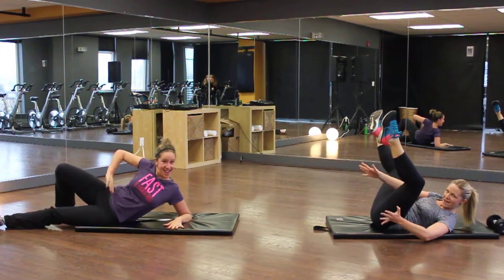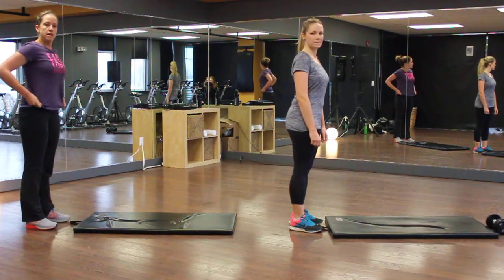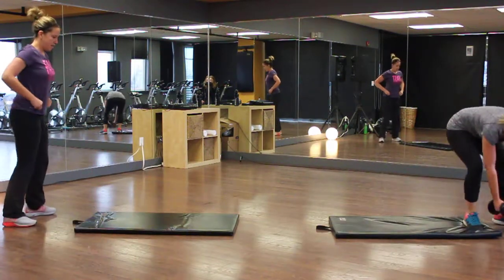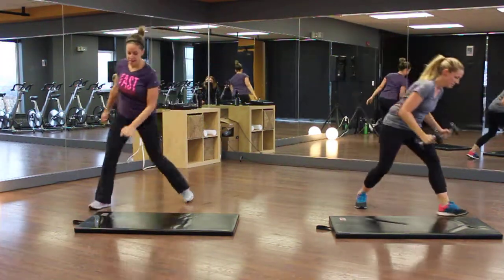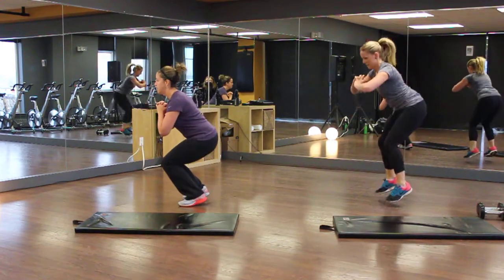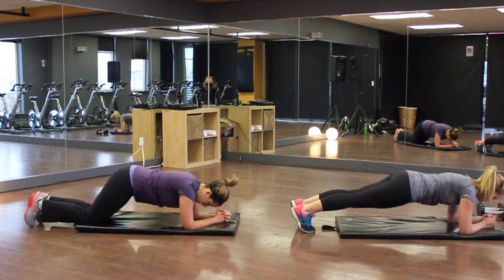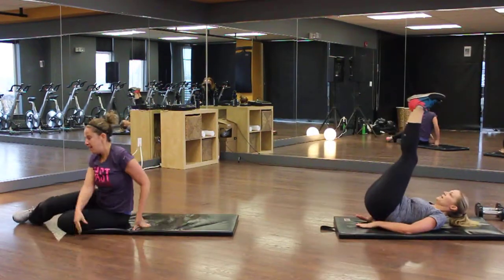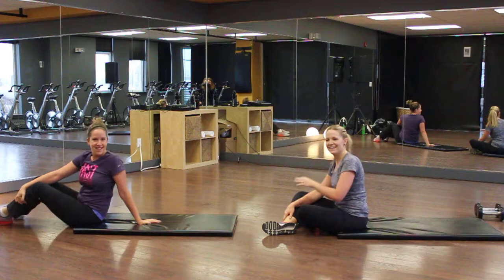Jill Pill WOW "LIFT THE WHAAAT?"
Fat loss at its finest!  12 minutes to incinerate fat!  Especially belly Fat!!!